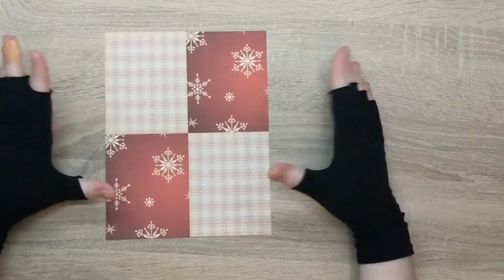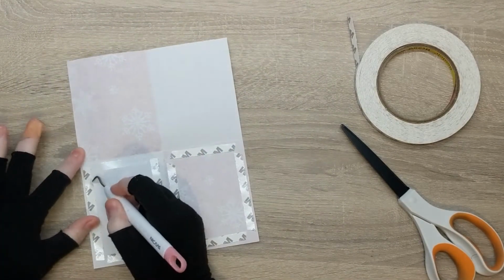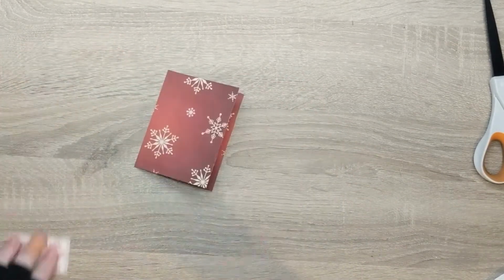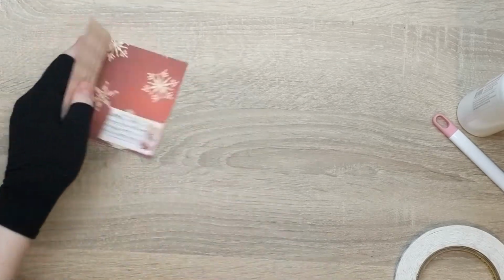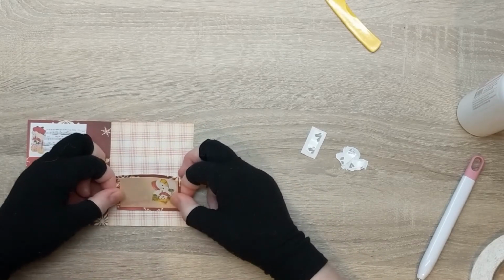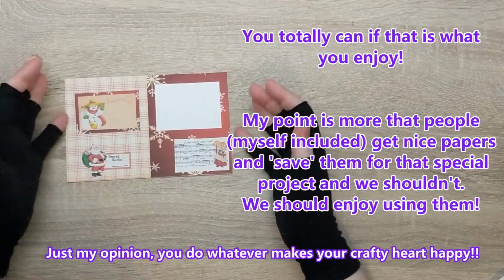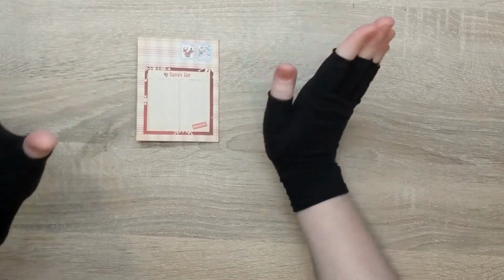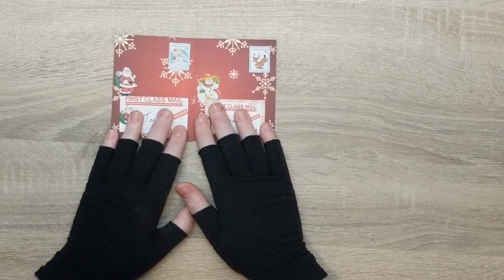SECRET SANTA INVITE | Crafter's Castle Challenge - Design Team Project Dec 2020 | Taylormadecards4u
Today I am creating these cute dinner invites/secret Santa cards!

I invite you to visit Crafter’s Castle Blog and enter this month’s Challenge

This month’s prize is $10 gift code from Taylormadecards4u.

You will see the kit on Crafter’s Castle challenge blog.

For more inspiration visit my fellow design team members channels here...

Wishing you a blessed day!  The Crafter’s Castle Design Team

Keep crafting!
Squdge xx

The free content within Windows Movie Maker
Canva